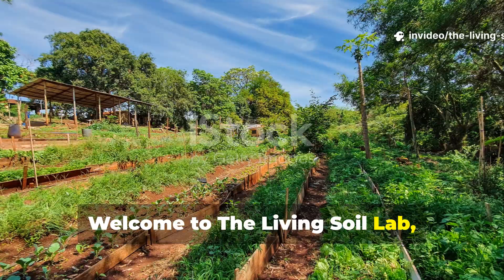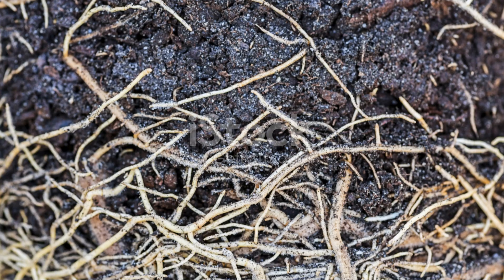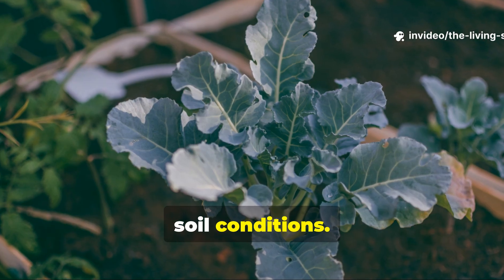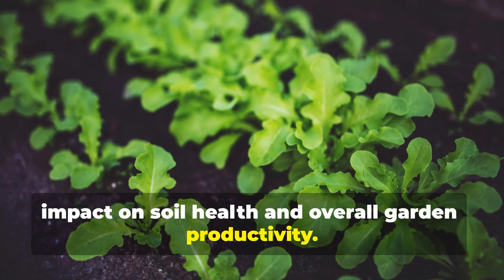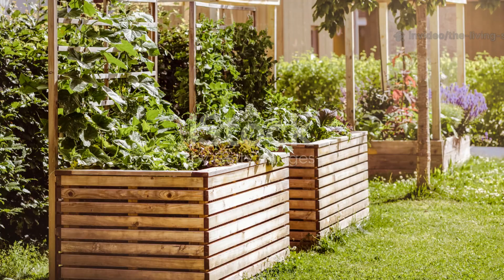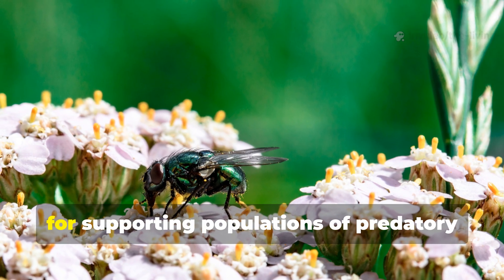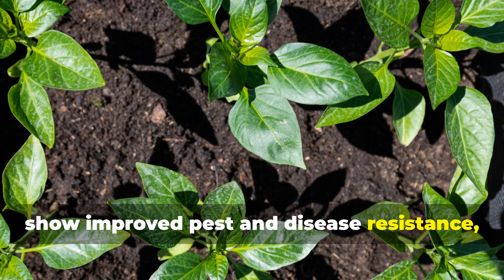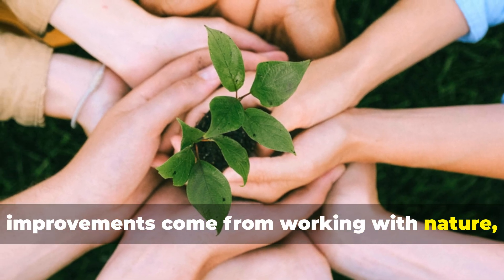Stop Wasting Money on Compost: Build Soil with THESE Perennials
Are you unknowingly poisoning your family with heavy metals from your own garden? The shocking truth about rice contamination isn't just a commercial farming problem - it could be lurking in YOUR backyard soil right now! Most home gardeners have NO IDEA their beautiful, healthy-looking vegetables might be harboring dangerous levels of arsenic, lead, and cadmium that accumulate in your body over time.
This eye-opening investigation reveals the hidden heavy metal crisis that's been silently affecting gardeners for decades - and more importantly, shows you EXACTLY how to protect your family starting TODAY! 🚨
🔥 Here's what you'll discover:
⚠️ Why rice is the "canary in the coal mine" for soil contamination (and what this means for ALL your crops)
🧪 The shocking sources of heavy metals hiding in suburban gardens - from old paint to industrial history
🔍 Professional soil testing secrets that reveal the truth about your garden's safety (DIY kits vs lab testing)
💪 Proven contamination-fighting strategies: pH management, organic matter magic, and phytoremediation plants
🛡️ Smart crop selection that minimizes risk while maximizing harvest safety
📈 Long-term soil protection techniques that improve safety AND productivity over time
Stop gambling with your family's health! This science-backed protection shows you how to test, remediate, and grow with confidence instead of worry.
Ready to transform your garden from potential health risk into a truly safe food source? Your family's health starts with what you learn right now!